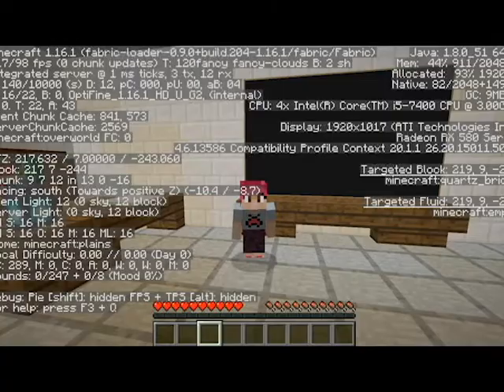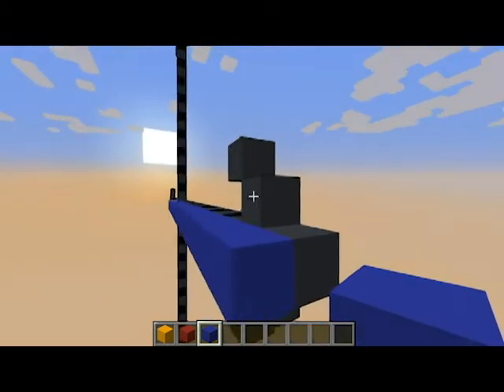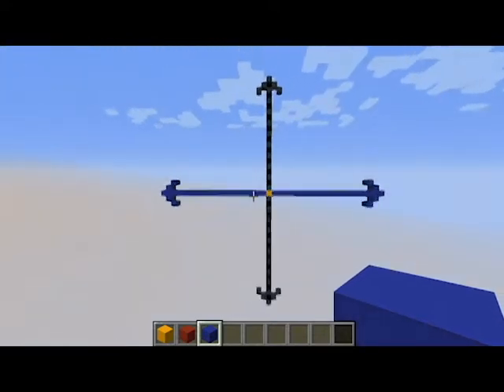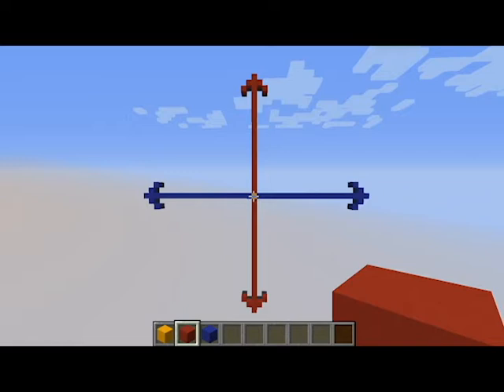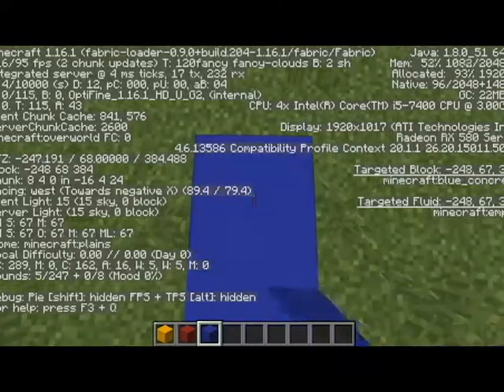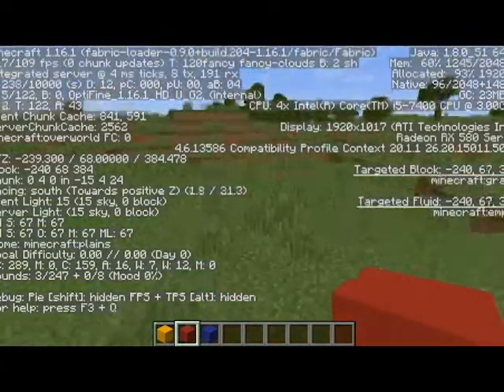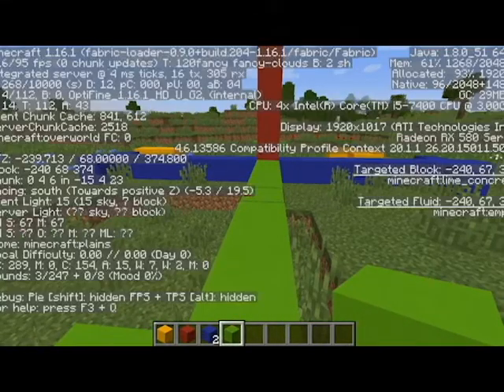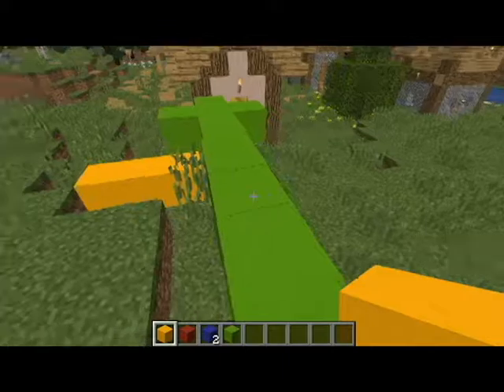Minecraft Math: Episode 1 - The Coordinate Plane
In this inaugural episode of Minecraft Math, we explore the topic of the Coordinate Plane within Minecraft. A coordinate system is an integral part of Minecraft along with an important mathematical topic in any course from algebra to calculus and beyond.